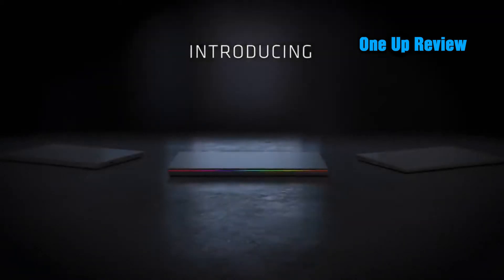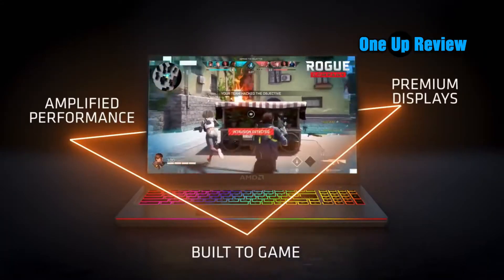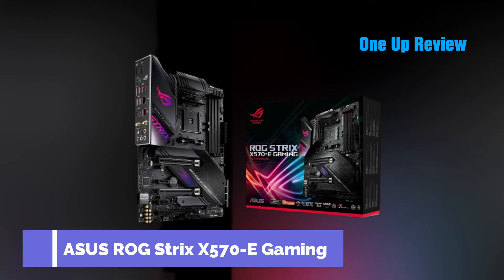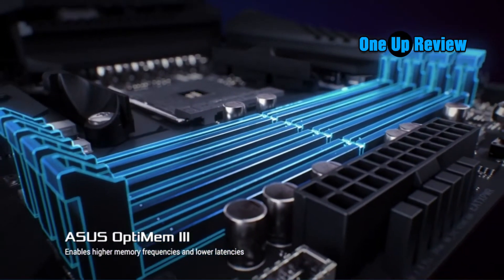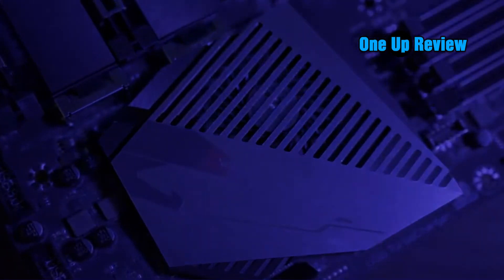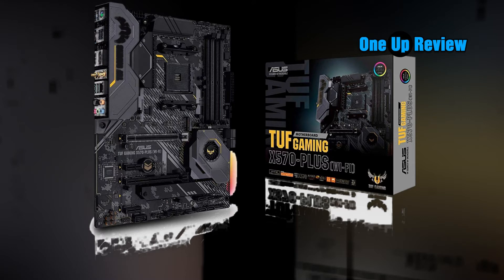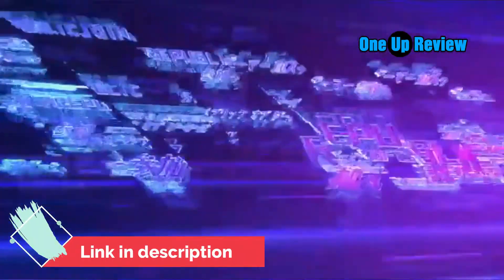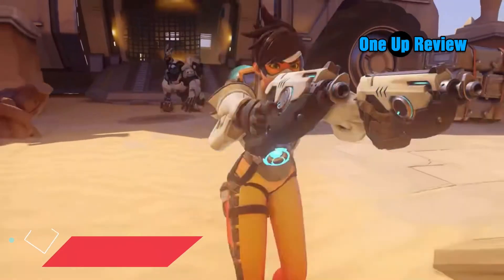Best Motherboards for RTX 3090 2021 ✅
ASUS ROG Strix X570-E Gaming

ASUS Tuf Gaming Plus AM4 AMD

MSI Arsenal Gaming AMD Ryzen 2ND